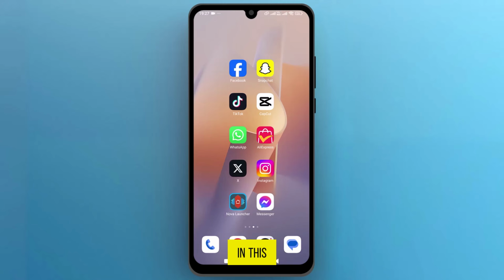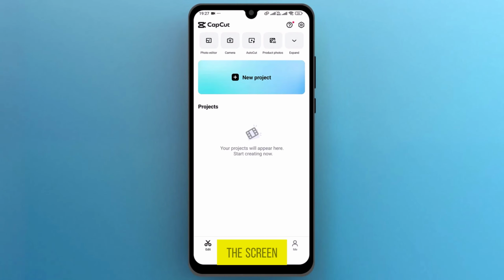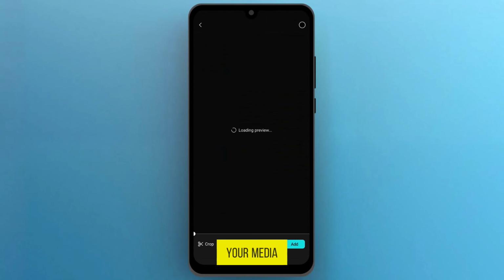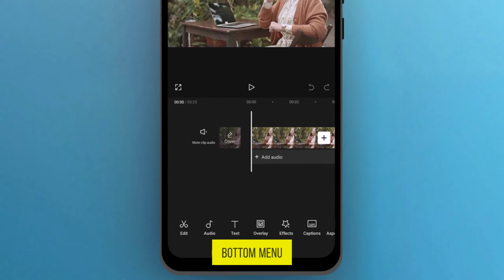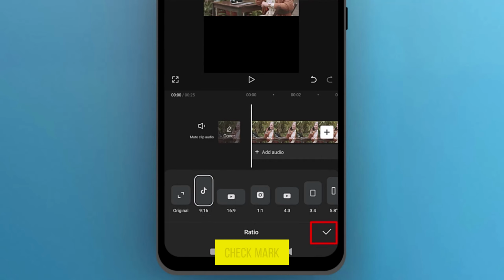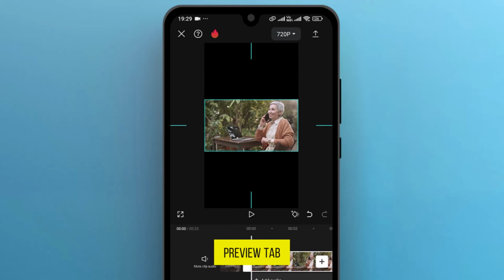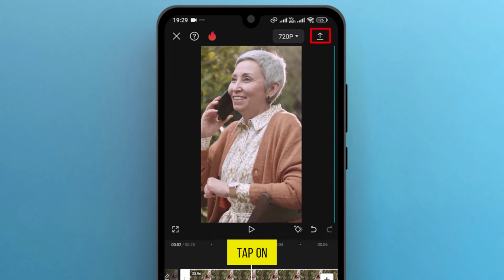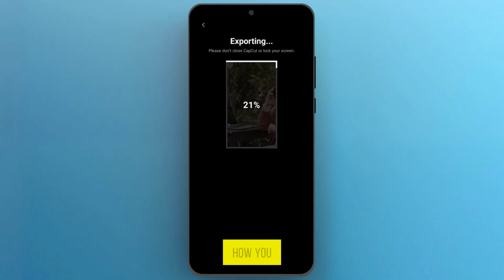How to Resize Video for TikTok in CapCut [2024] Easy Tutorial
Learn how to resize video for TikTok in CapCut with this easy step-by-step tutorial! Whether you're a beginner or a seasoned editor, this guide will help you understand how to adjust your videos perfectly for TikTok using the popular video editing app, CapCut.

Timestamps:

00:00 - Introduction
00:14 - Starting a New Project
00:26 - Adding and Adjusting Video
00:40 - Setting the Aspect Ratio for TikTok
00:54 - Resizing and Positioning the Video
01:07 - Preview and Adjustments
01:20 - Final Settings Before Exporting
01:35 - Exporting Your Video

What You Will Learn:

How to start a new video project in CapCut.
Techniques to add and adjust video length effectively.
Tips on choosing the right aspect ratio specifically for TikTok.
Detailed steps to resize and position your video perfectly.
How to finalize settings like resolution and frame rate.
Best practices for exporting your resized video for optimal quality.